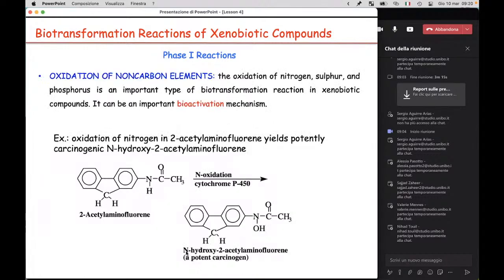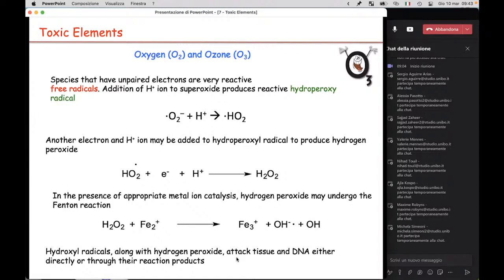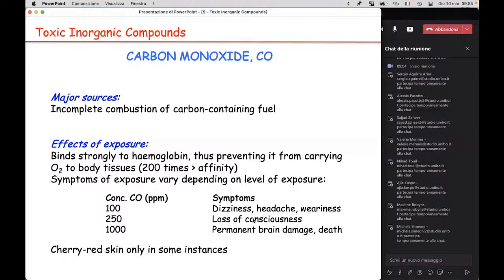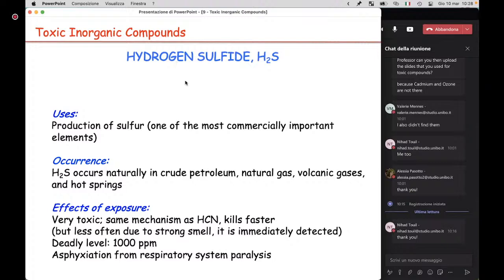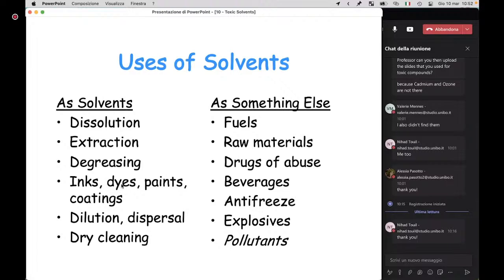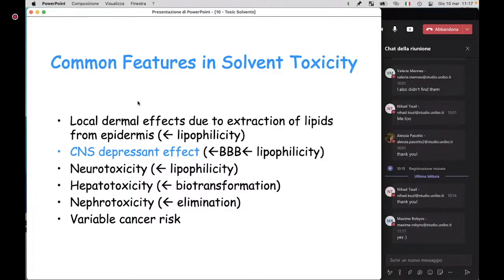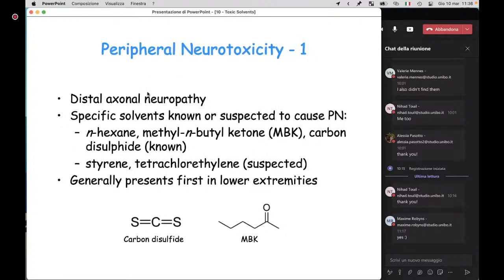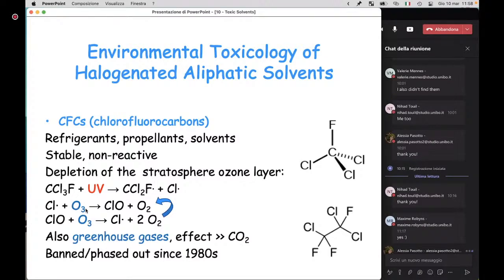ENVIRONMENTAL AND TOXICOLOGICAL CHEMISTRY Lecture 05 | RESD | UNIBO| 10-March -2022